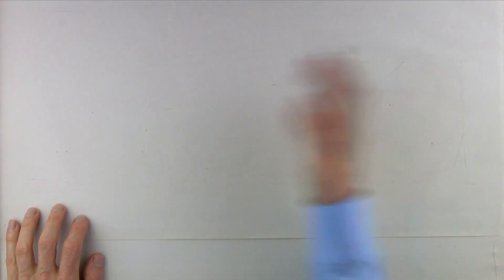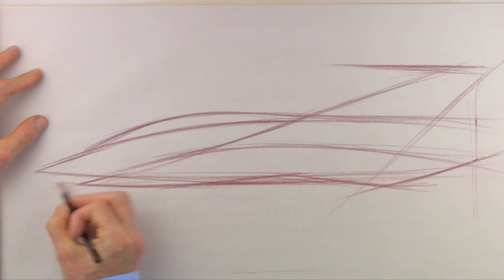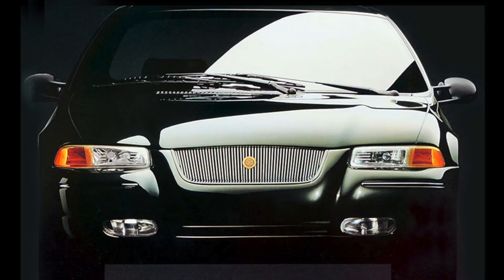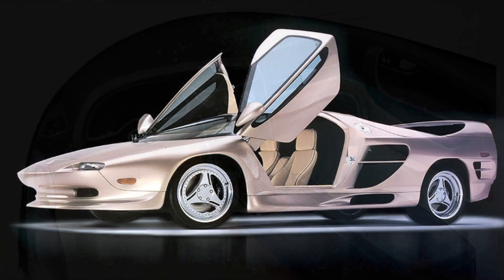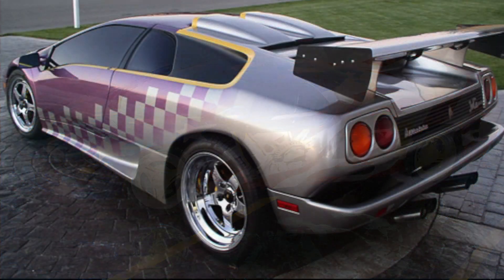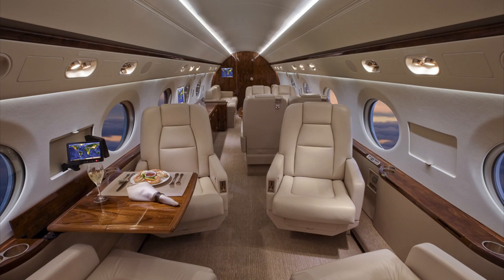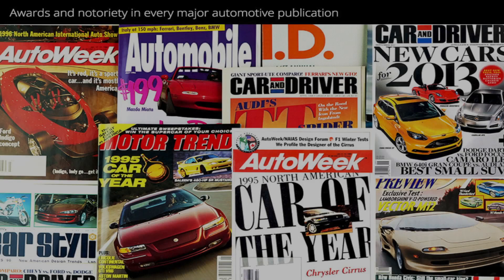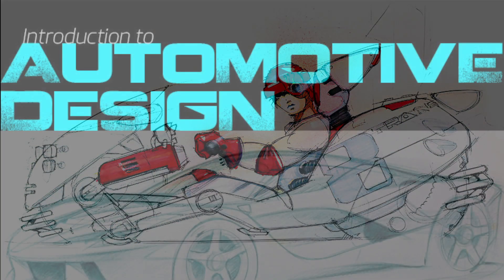Automotive Design Course Trailers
This video features the trailers for the Introduction to Automotive Design and Automotive Design - Level 2 courses on the Udemy platform.

Here are the links to each -

These courses are a more formal way to learn the skills of automotive design. Some of the material is similar to videos shown on the How to Draw Cars channel, but the coursework is much more in depth with multi-camera views. This is really important for learning critical skills like how to draw from you shoulder.

The Introduction to Automotive Design course covers an area I have never seen covered any where else on any platform: The vocabulary of automotive design. Each industry has a language that you can only really learn if you're on the inside. This course takes you inside and teaches you the language of car design.

Each course is built on the previous one so starting with the introductory course is recommended. The students who are talking the courses are having great success.

A recent student just won the 2020 Dunning Automotive Design Competition!

This is one of the most prestigious automotive design student competitions in the world. To be recognized as one of the best is a huge stepping stone to achieving your dream of becoming a professional automotive designer.

As a winner. he'll get an free trip to Detroit to attend College for Creative Studies, or CCS as it's known. It's one of the top car design schools in the world. There, he'll participate in a car design summer school program where he'll really be able to take his automotive design skills to the next level.

For him and for the other winners, it will be their first real experience of doing car design with and around others like you do in a professional design studio. This type of pressured environment is where the next generation of car designers is forged.

And it all started with our course on Udemy. As I say in the trailers, if you have the passion and you love cars and design, these courses are for you.